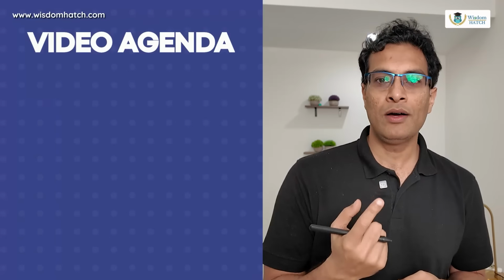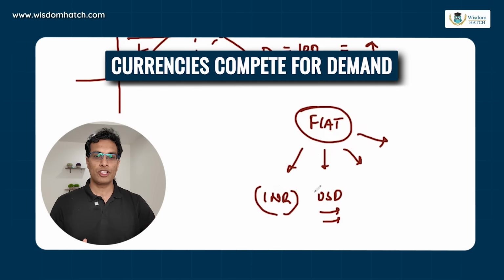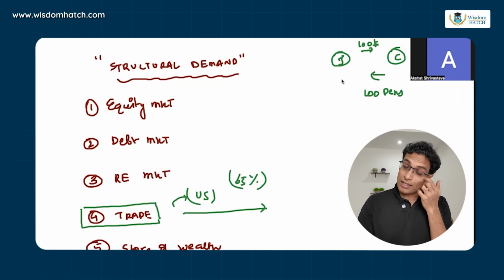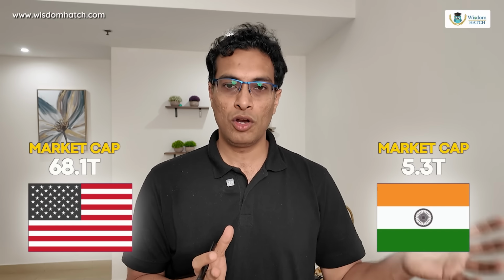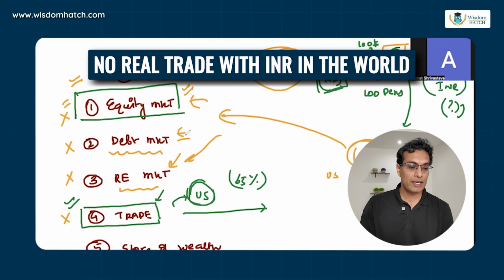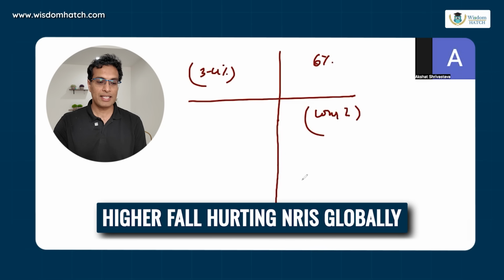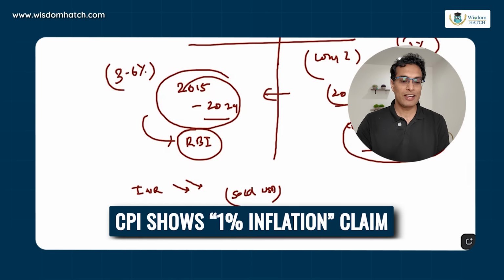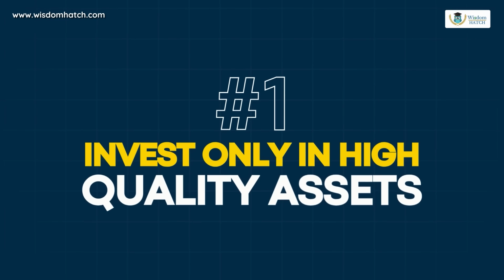Why the INR is falling FAST? And, how this impacts YOU | Akshat Shrivastava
👉 Invest in the US Stock Market and Global Equities with me (learn fundamentals and check my portfolio)
👉 I use Vested to invest in US Stocks. EXCLUSIVE $10 bonus on 1st Deposit if you sign up using this link:

Will INR go to $1 = 100 rupees?

And if it does, how will it impact you and your investment decisions?

Watch this video till the end to understand fundamentally.

PLEASE NOTE: THIS IS NOT AN INVESTMENT ADVICE. PLEASE DO YOUR OWN DUE DILIGENCE